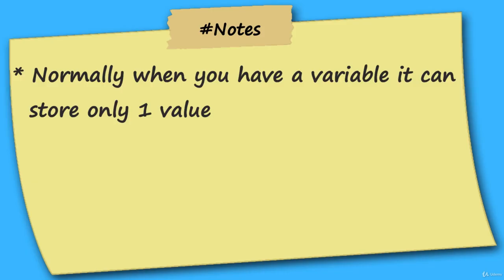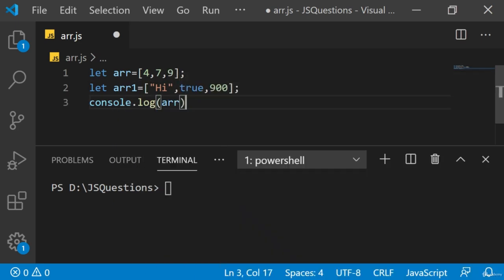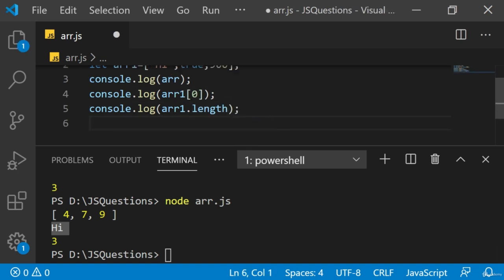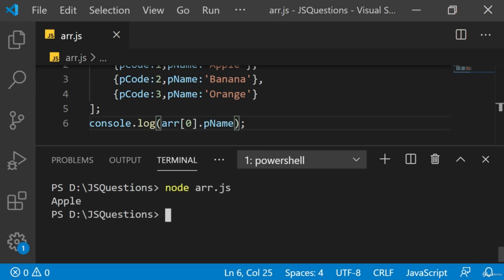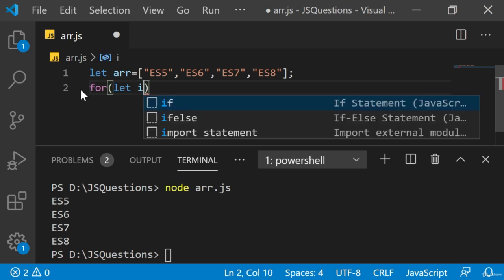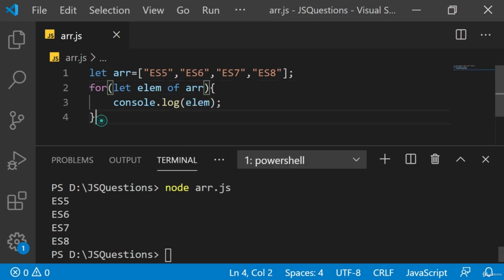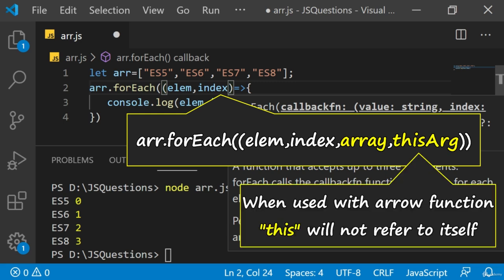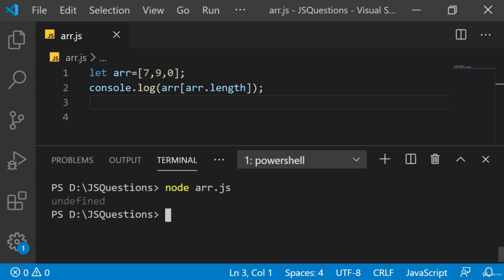Understanding Arrays & Traversing Through Arrays in JavaScript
Description:

In this video, we’ll dive deep into JavaScript arrays, explaining how arrays work and how to efficiently traverse them. You'll learn about various methods to iterate through arrays, including loops like for, forEach, map, and more. Master the concept of arrays and traversal to manipulate data and enhance your JavaScript coding skills.